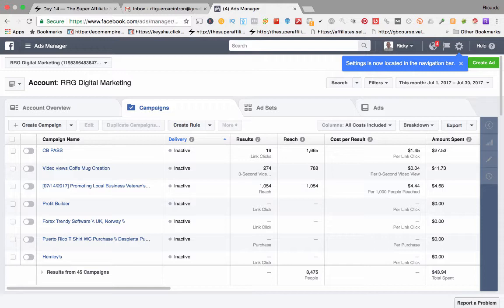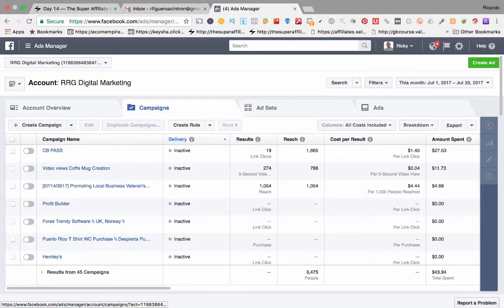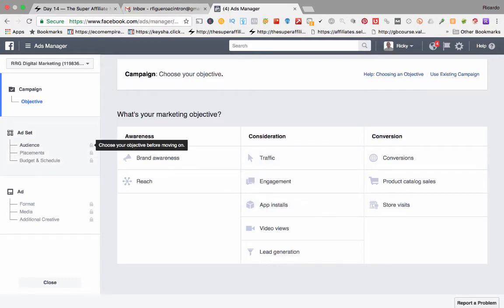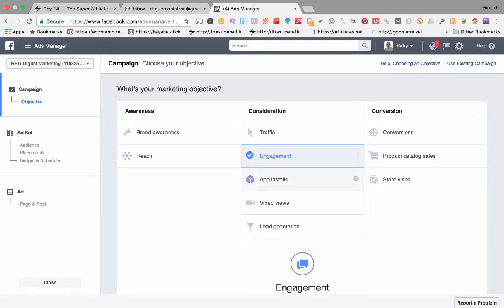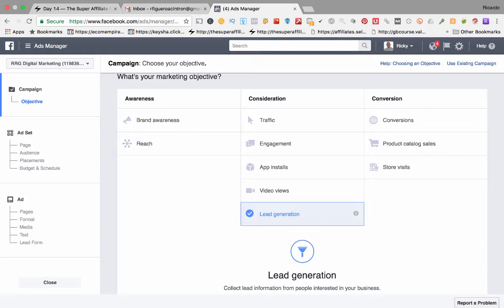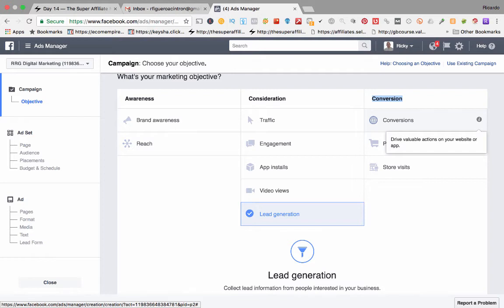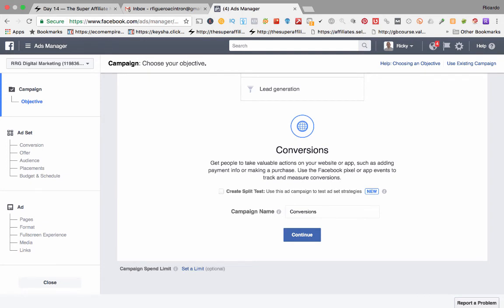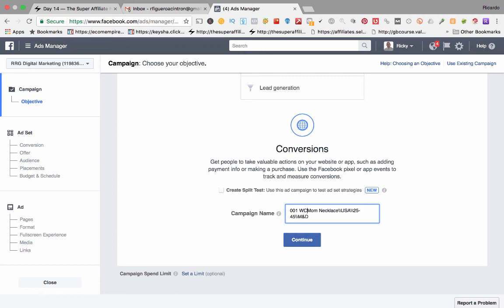Part 1 - Facebook Ads For Dummies - Ads Manager